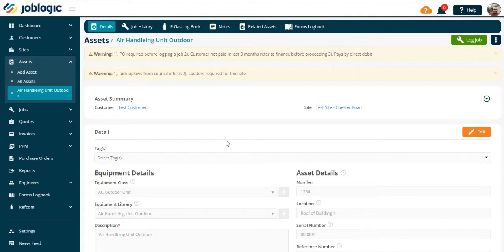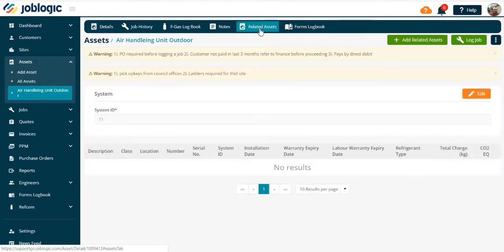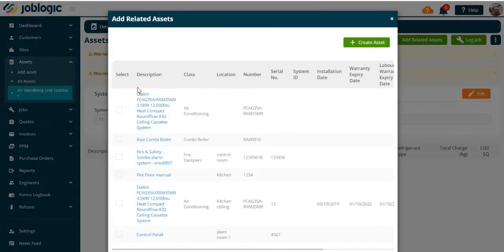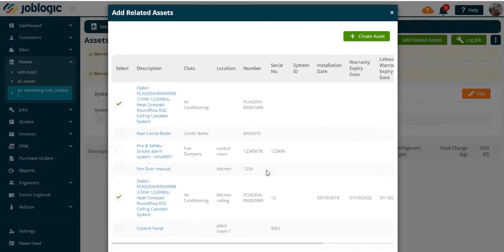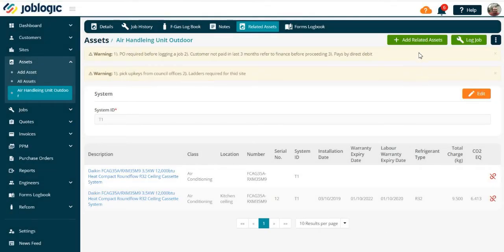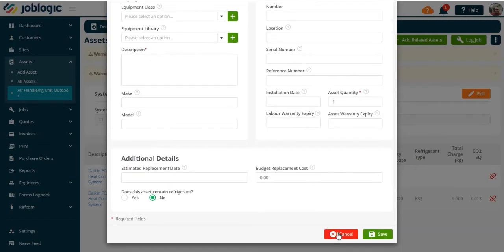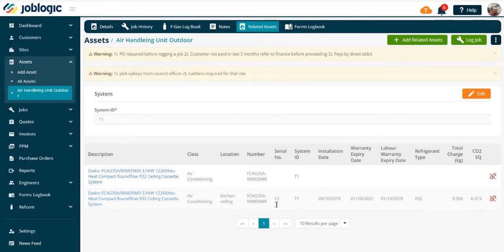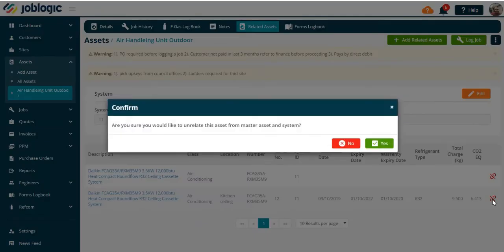How-To Guide | Relating Assets | Joblogic®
Relate assets to each other on a site to create a system.

ABOUT JOBLOGIC